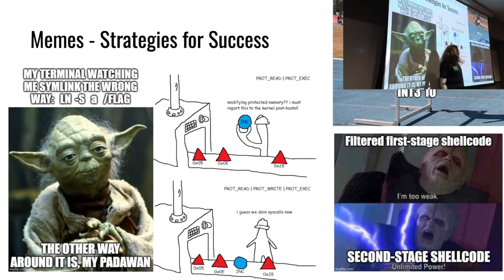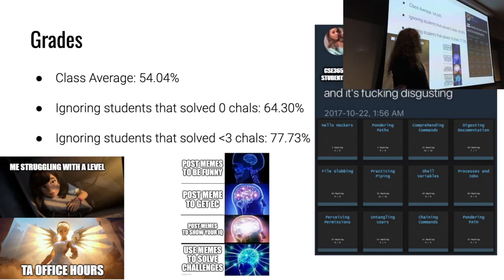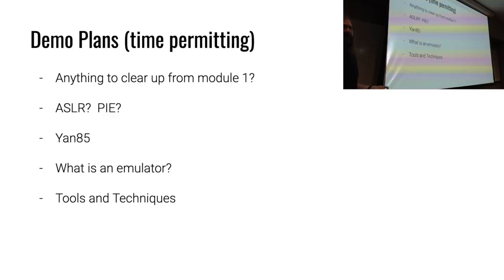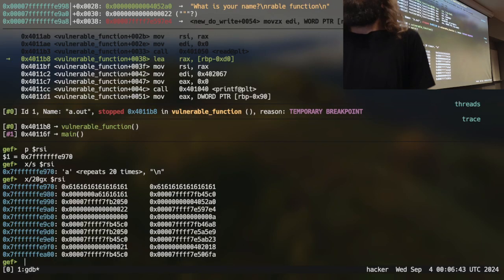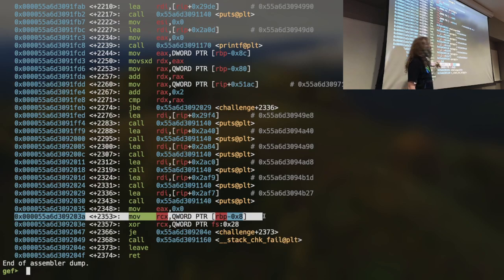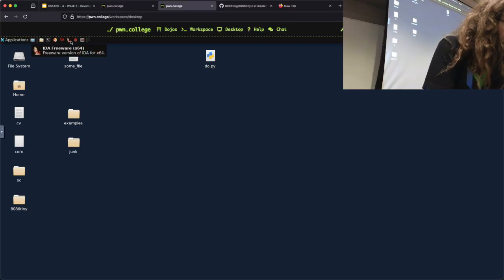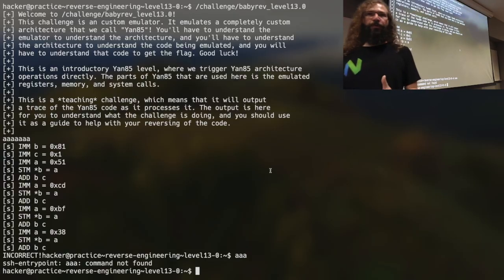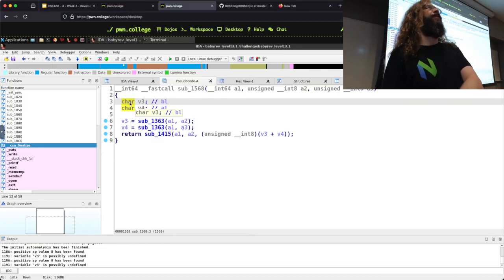Reverse Engineering - CSE466 - Robert - 2024.09.03